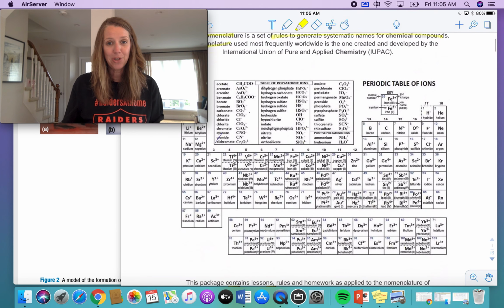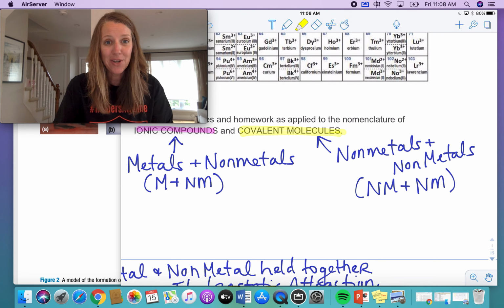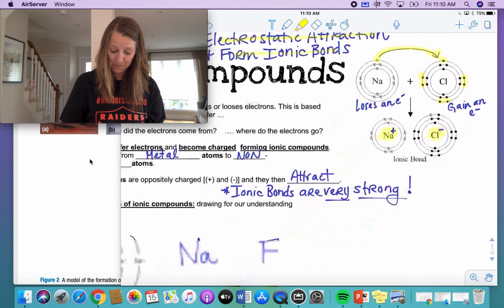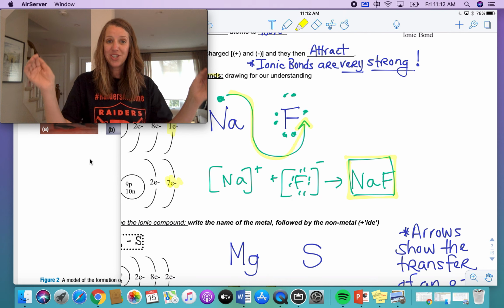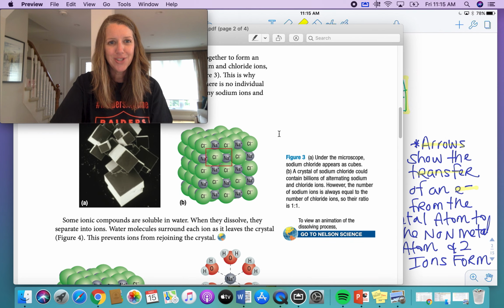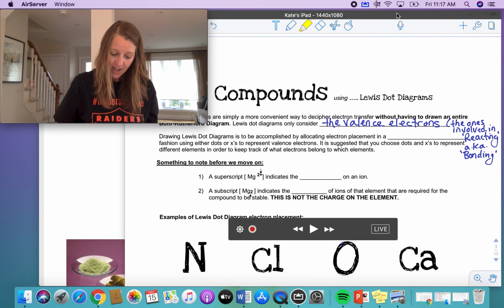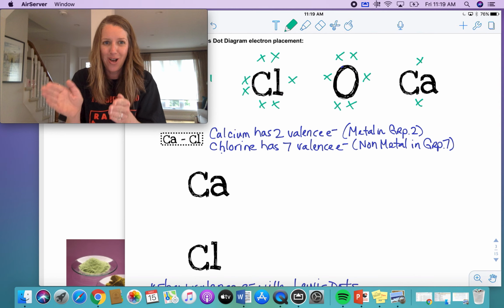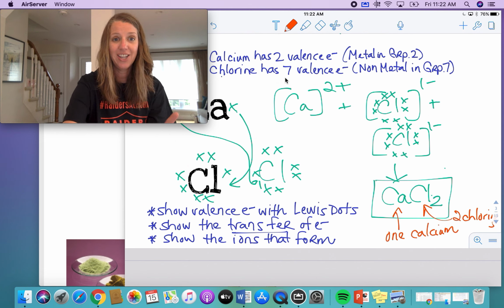Chemistry Day 3: Nomenclature - Naming Ionic Compounds (Part 1) (SNC2DI, Rowlandson)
Distant Learning SNC2DI - Module 12, May 19
Resource: Ontario, Nelson Science Perspectives 10 (Section 5.6, 5.7)
Topic: Nomenclature - Naming Ionic Compounds (Part 1)